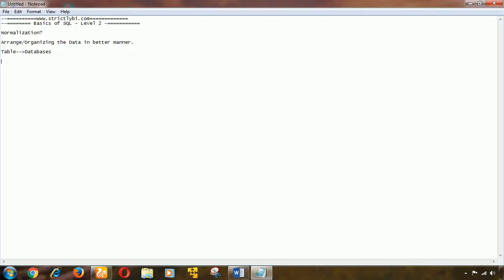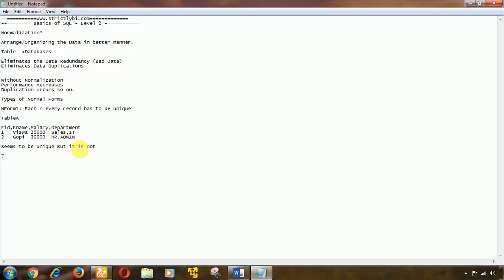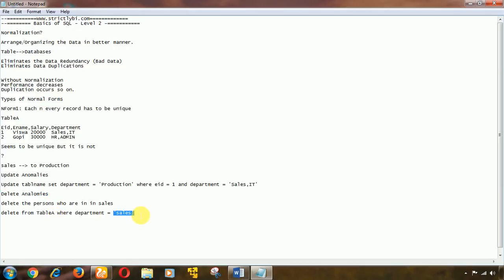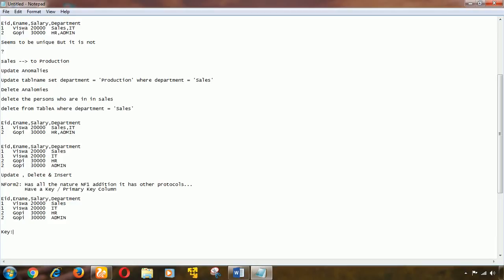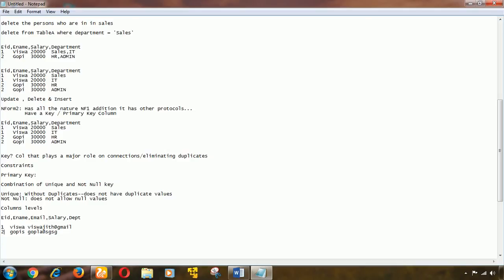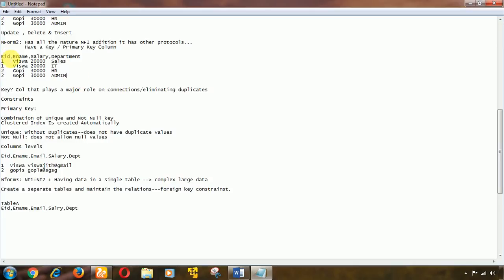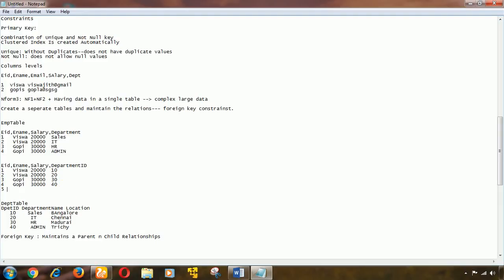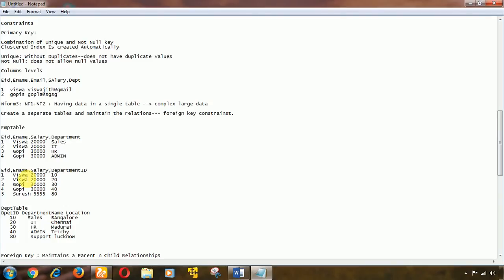Basics of SQL - Class 2 | Normalization & Constraints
This Video explains more in detail on the Normalization Techniques and  Constraints in SQL..Helpful for people who wants to know the Normal form techniques for beginners.